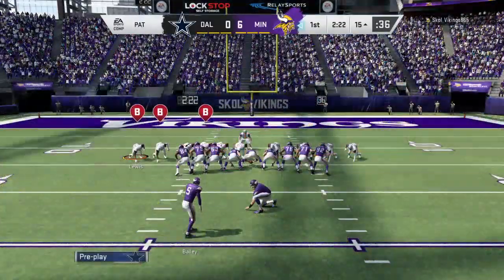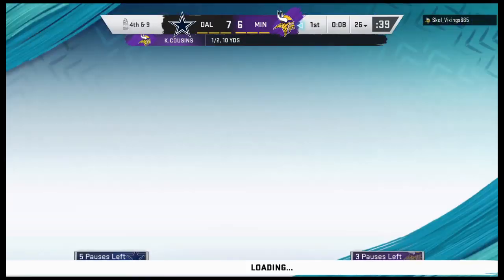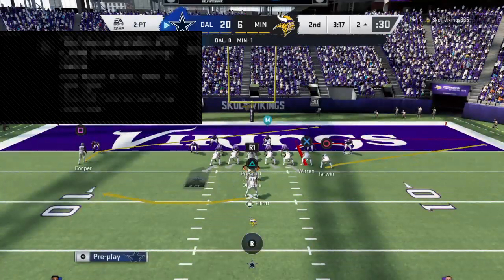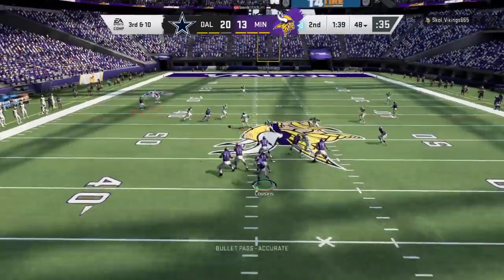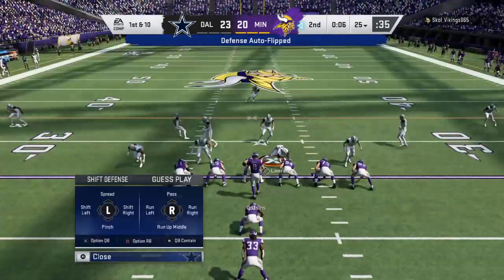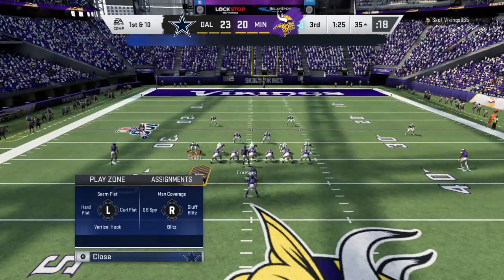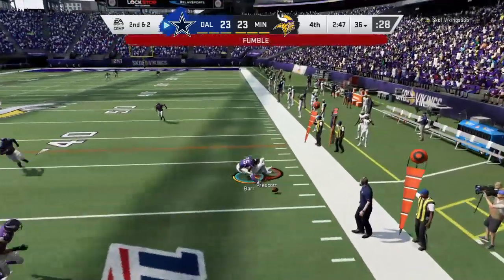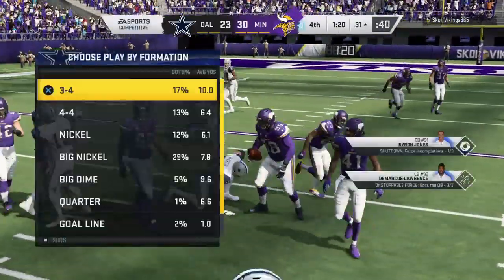Madden 20: Online Gameplay : Cowboys vs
PSN Tag: Ferrari_Tone 🚨🚨🚨🚨🚨